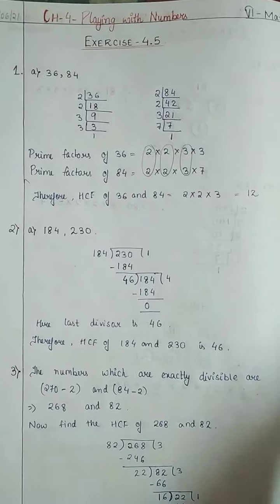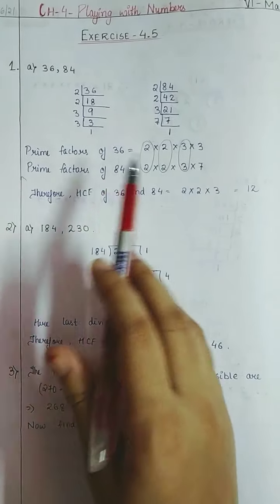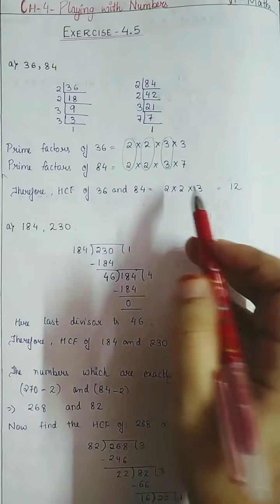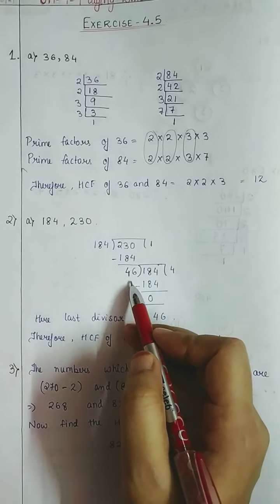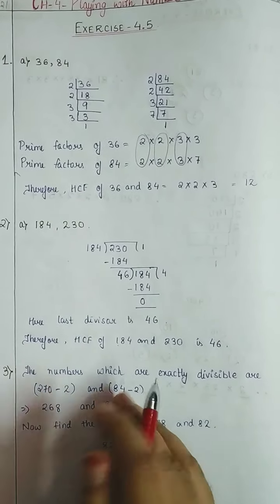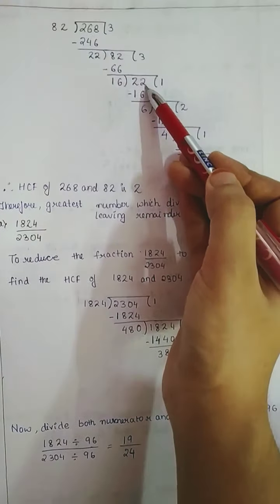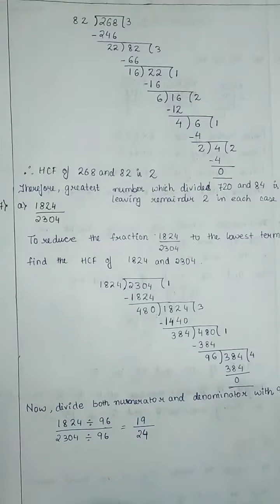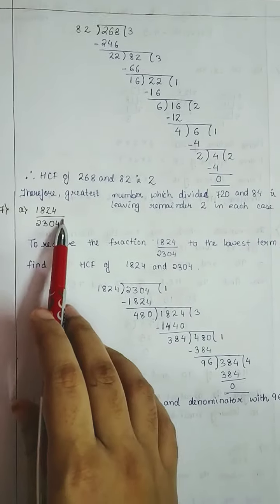ICSE-CLASS-6 (PRACTICE MATHEMATICS) CH-4: EXERCISE-4.5